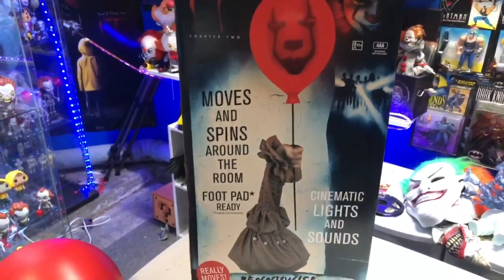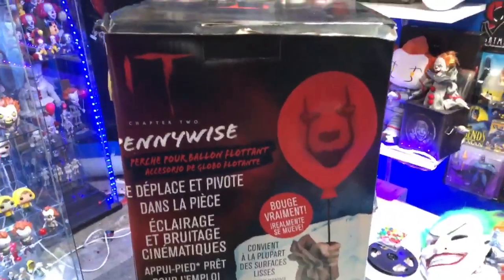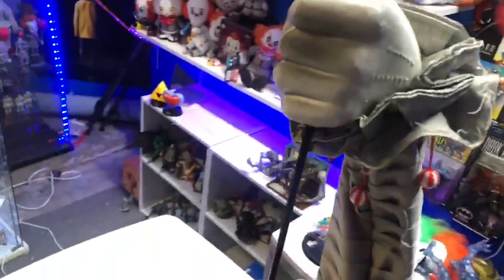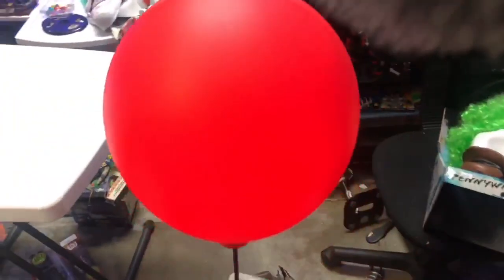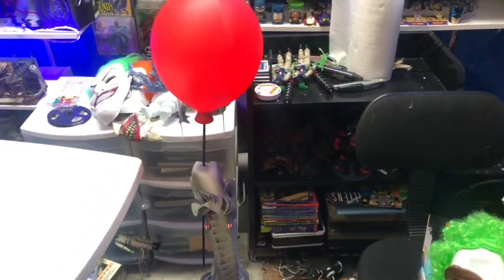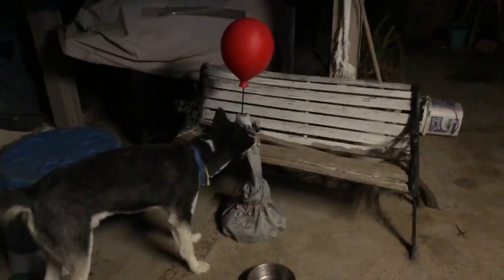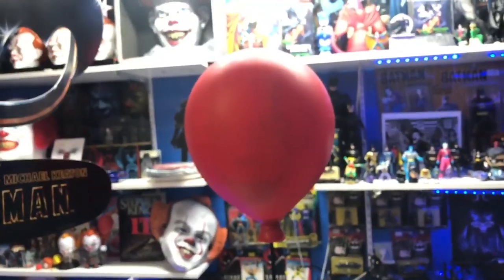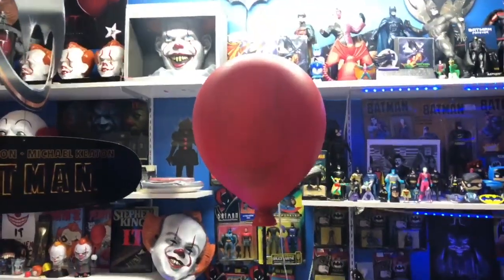IT CHAPTER 2 FLOATING BALLOON PENNYWISE THE CLOWN ANIMATRONIC REVIEW